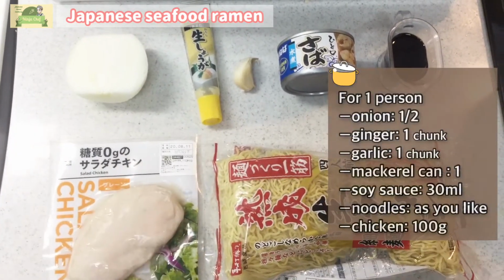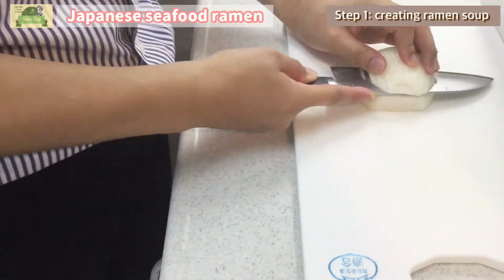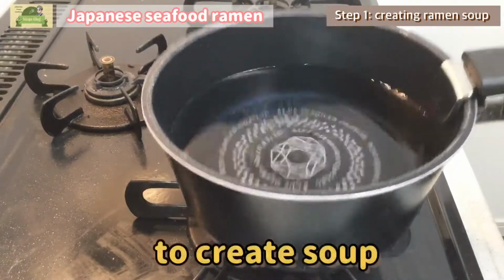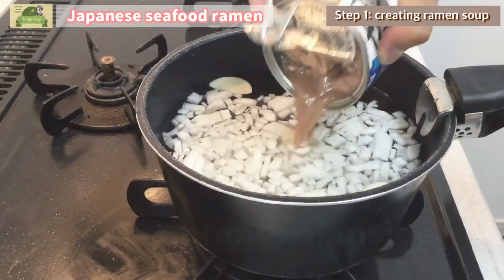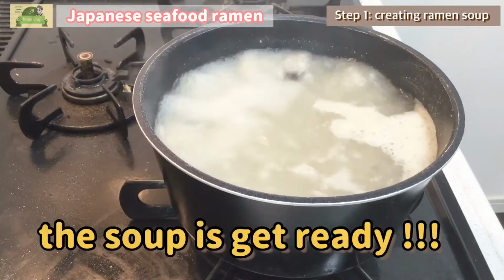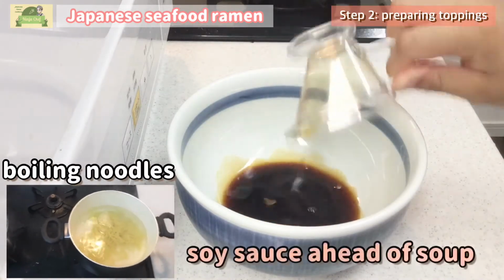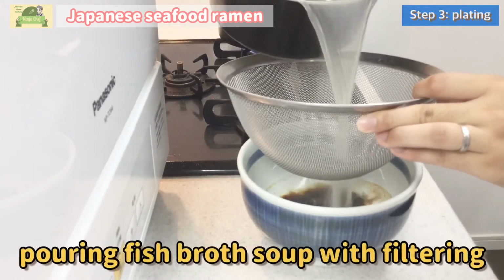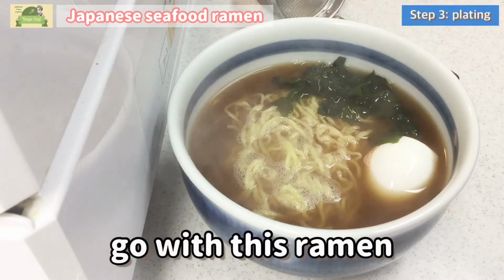Japanese seafood ramen at home How to cook within 30min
This video show you how to cook seafood ramen within 30min.
Basically it takes a lot of time to extract fish broth to make soup.
But using fish can save your time.

[About Me]
I was a Japanese restaurant chef a couple years ago.
Now I’m working as a engineer and as a house worker.

I would record my daily cooking activity once or twice a week.
All of the contents is about food that we japanese cook frequently. Otherwise known as home cooking.
I would like to share japanese casual food culture in a easy way.